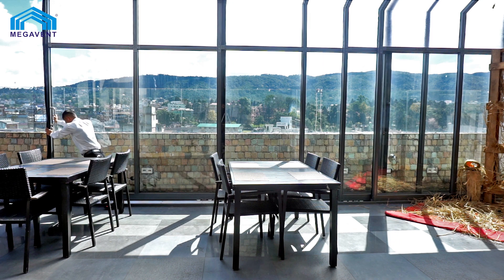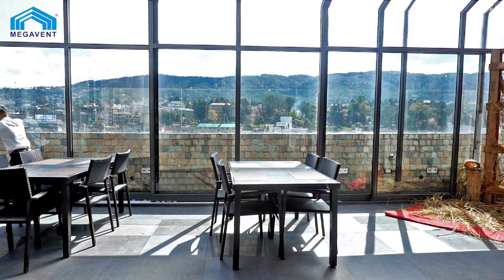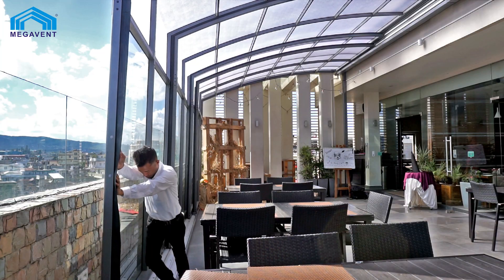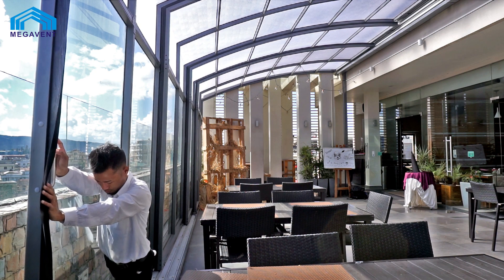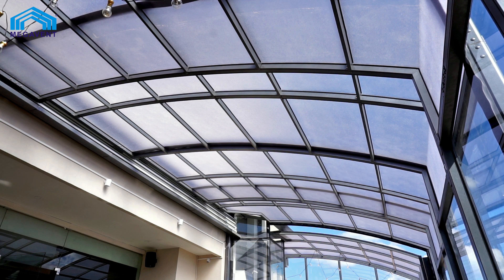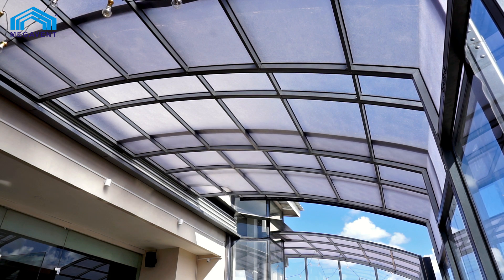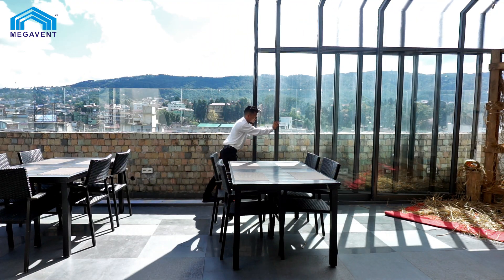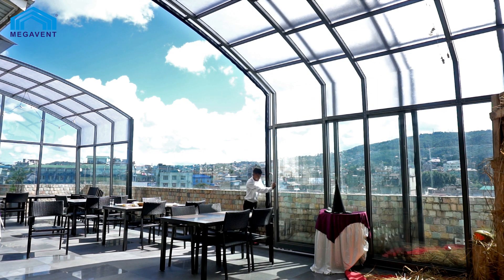MEGAVENT.in POINISUK Hotel - RETRACTABLE PATIO ENCLOSURE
Megavent.in is introducing for the first time in India a patio enclosure which is also retractable in nature. Now monsoons can be tackled better in places like restaurants, hotels, residences and any such outdoor living areas. Footfalls can be increased during these 4 months and help business keep the yearly balance. Megavent retractable roofs and patio enclosures are customized and easily fit into any budget.  Visit megavent.in for more details.